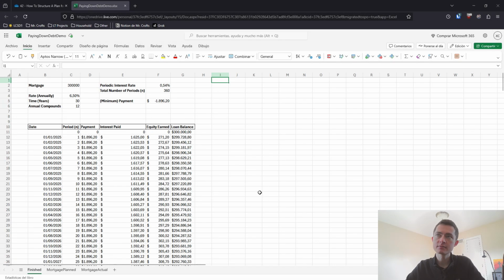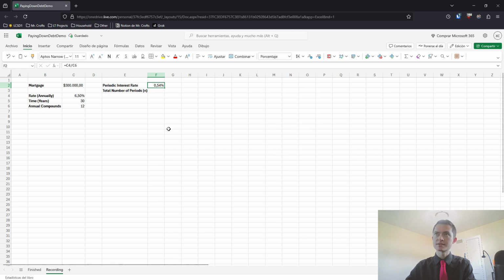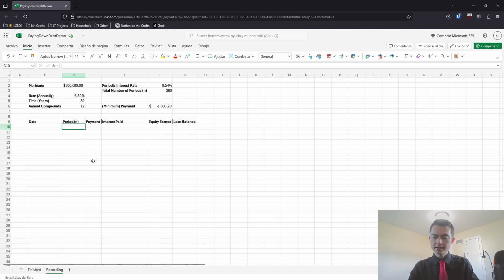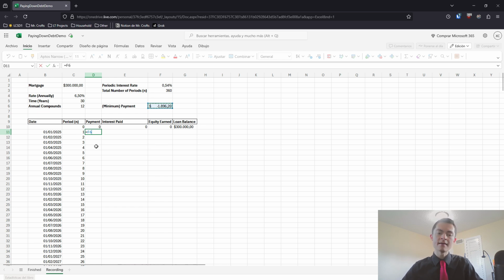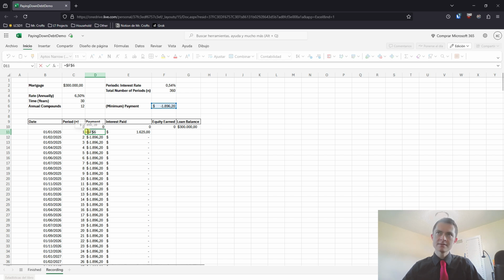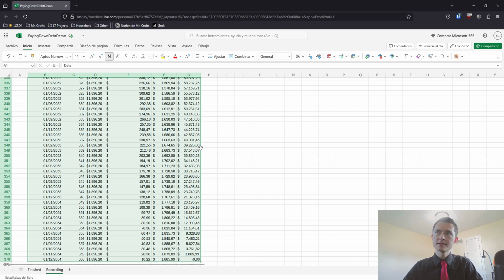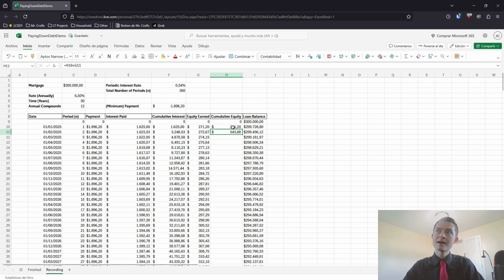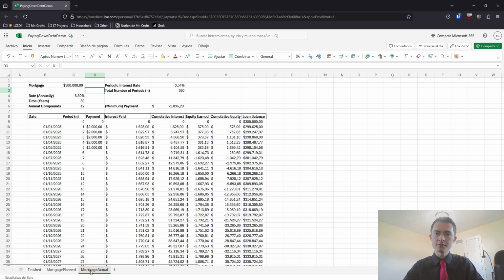How To Structure A Plan To Pay Down Debt Fast (Excel Tutorial)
Discipline is important, but it's not always what's missing. Maybe all you really need is clarity around how your debt works, and how changing up your payment plan in a particular way will impact it. CLARITY breeds confidence.

In this video, I walk you through building a precise tool for forecasting exactly what impact changing up your payments will have on the amount of interest you pay, the amount of equity you build, and the amount of debt you pay down. Even if you were never to make above minimum payments, it's quite motivating to see exactly how much money your bank is making off you assuming you don't change the status quo.